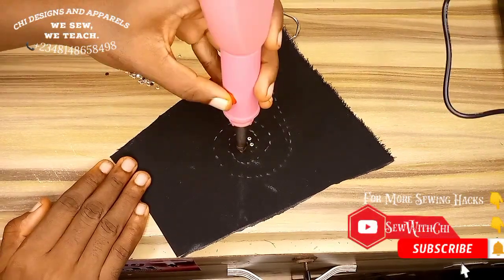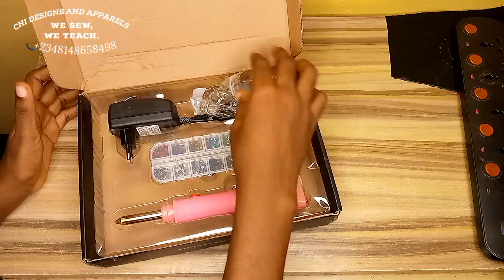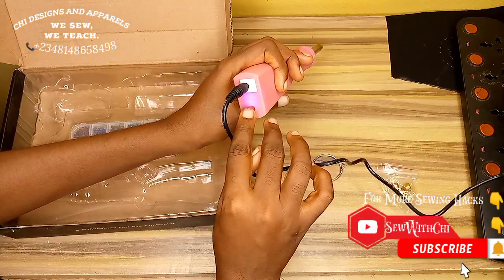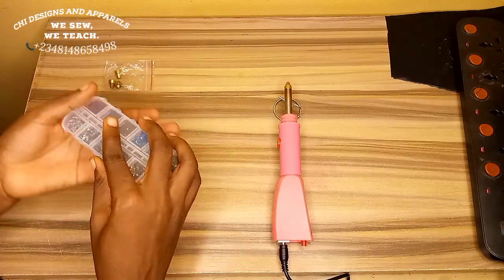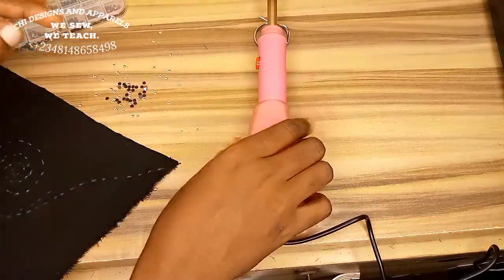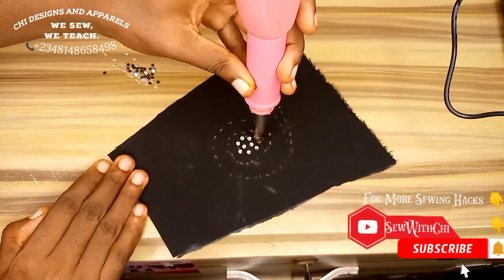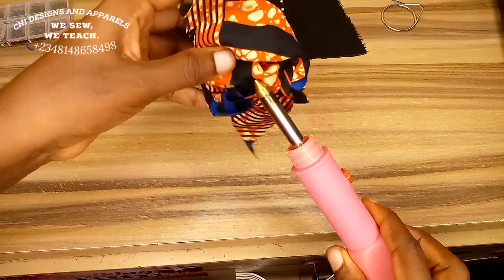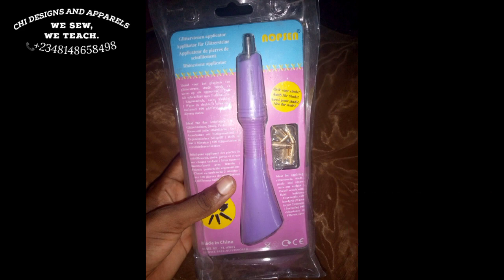How to use Stone Picker/Rhinestone Hot Fix Applicator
Two different types of Stone Picker,and how to use Both